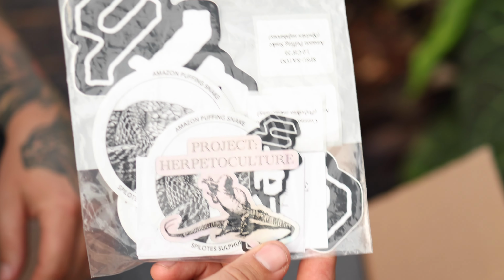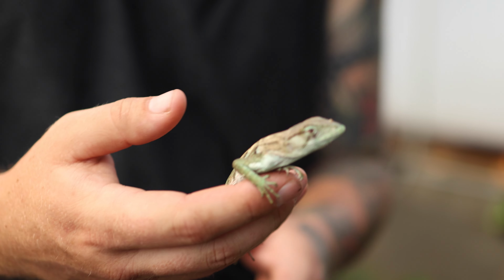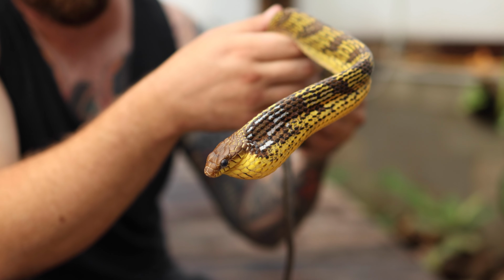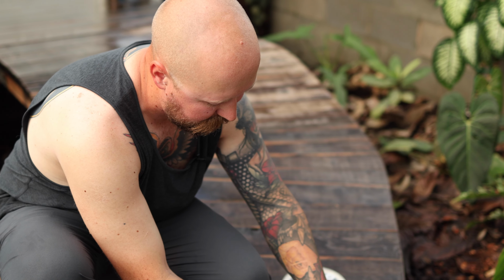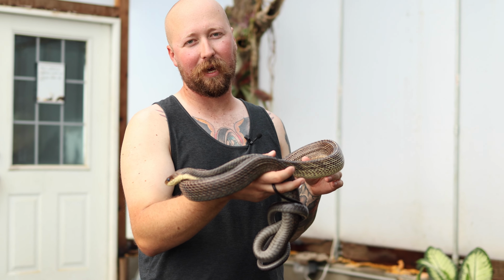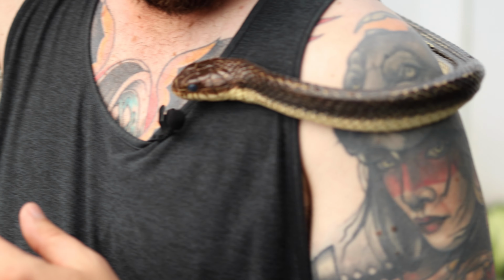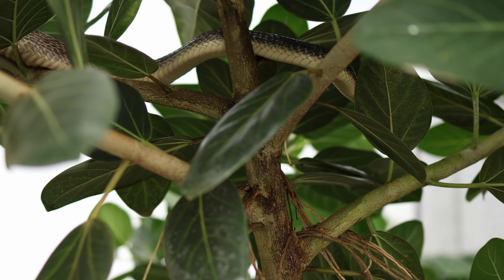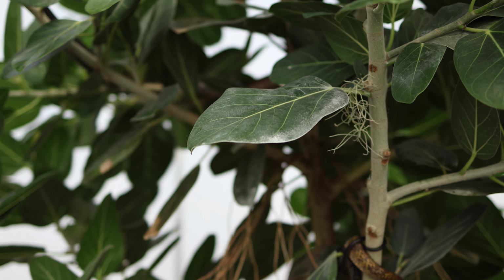Adding Snakes To Our Bioactive Jungle Greenhouse?!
Well, the day is finally here... we are finally announcing the snake species AND they've arrived! Plus we got an amazing bonus animal donated to us. Huge thank you to Roy Blodgett from Wellspring Herp, your contribution to the greenhouse is much appreciated my friend! You can find his IG right here 👇